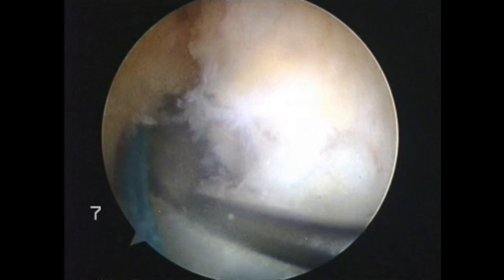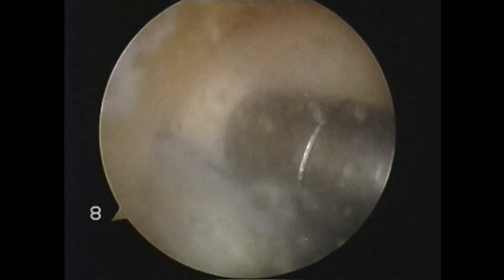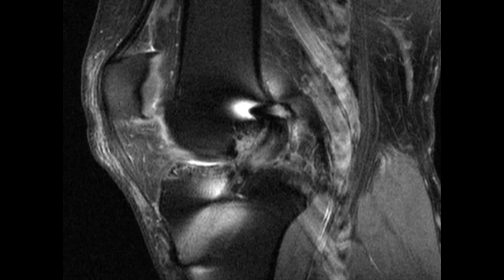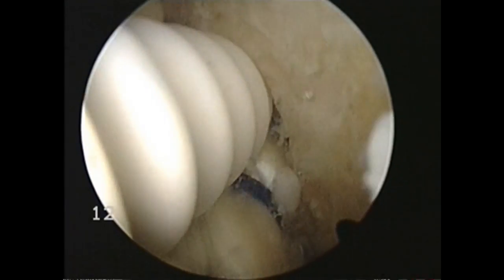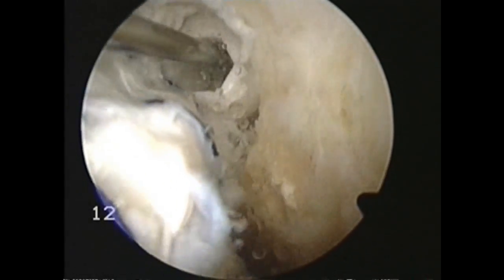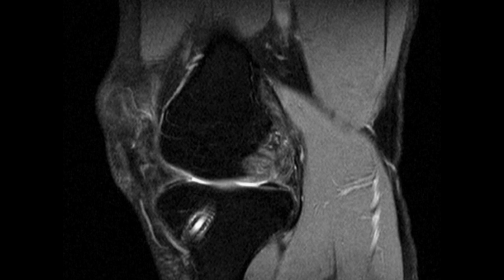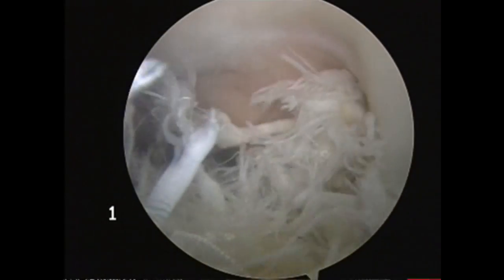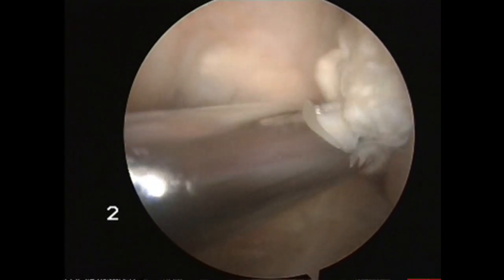AA 38 Mitek Milagro for ACL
There are 4 reasons to use a Mitek Milagro Calcium Composite screw for ACL reconstruction. The first is that it does not interfere with subsequent MRI scans needed in elite athletes. The second is that it allows the bone to replace the screw, The third is that the fixation is strong. The fourth is that ACL revision reconstruction is as easy as the initial reconstruction without the need for bone grafting as a staged procedure. This is especially true if you use a S&N shaver and an Arthrocare Ambient radiofrequency wand to clear the notch.